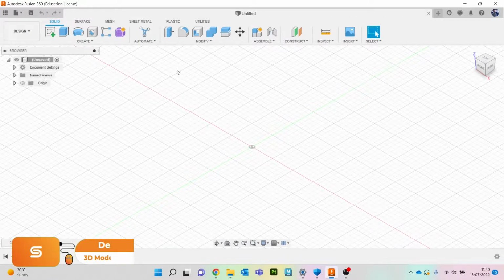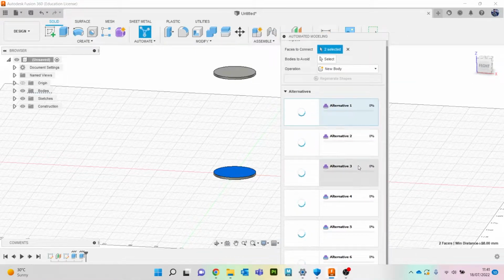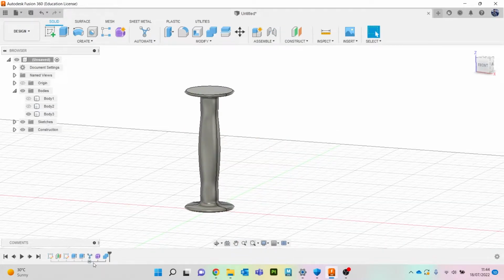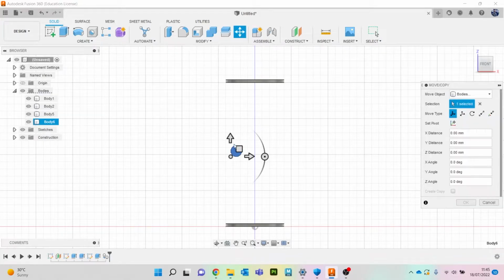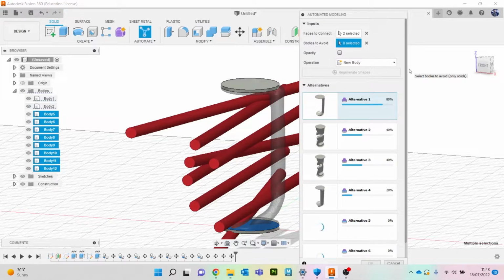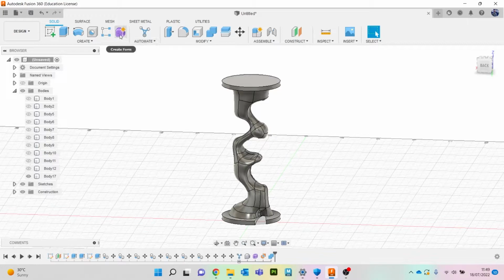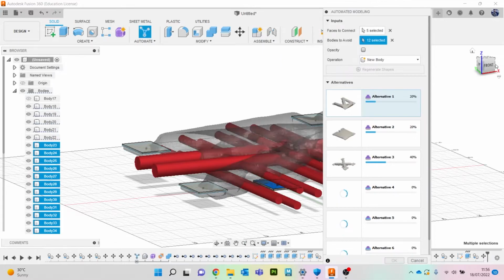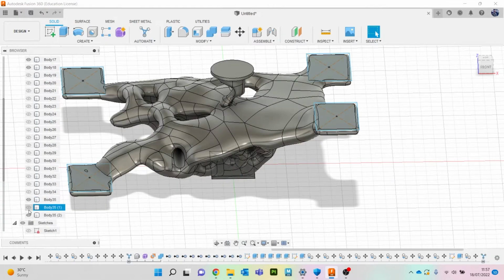Fusion 360: Automated Modelling Tool